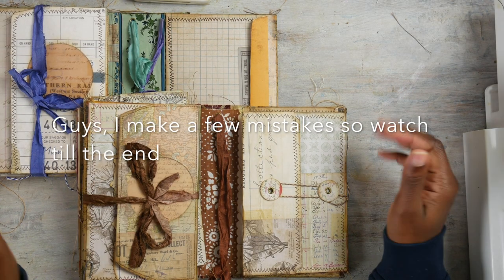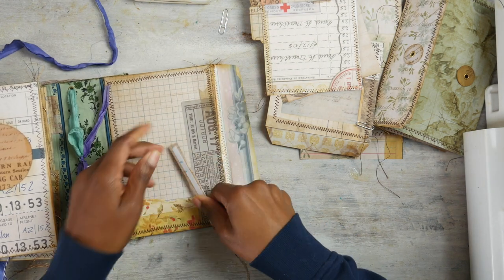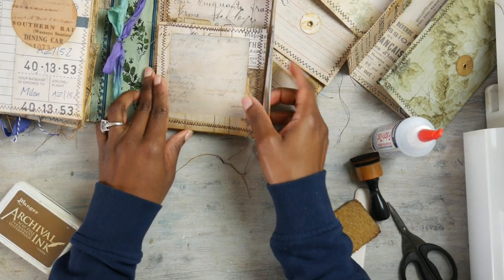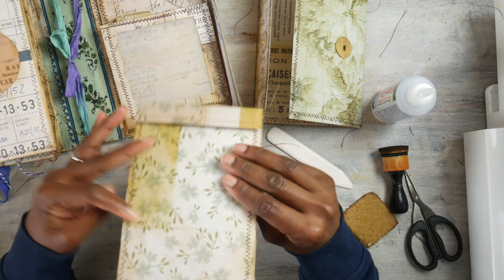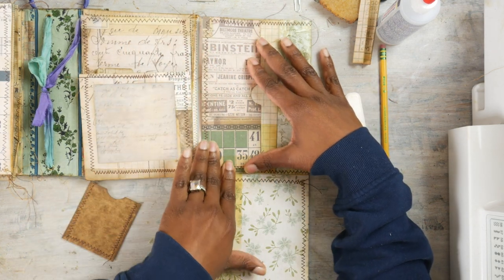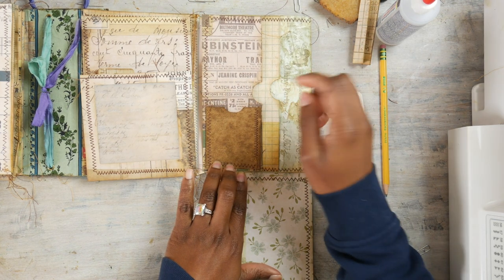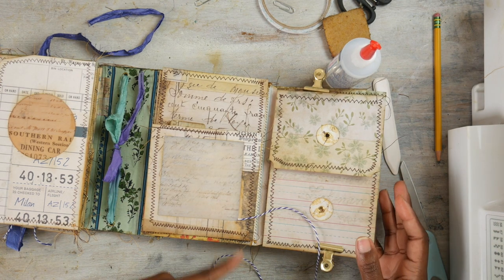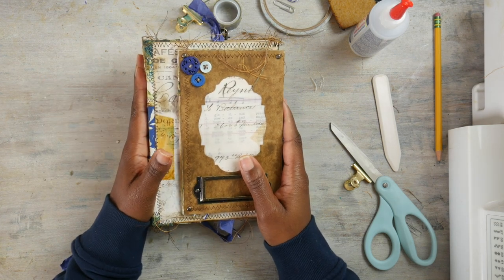Envelope Folio:Journal Pt 5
Hello everyone! I truly hope you all enjoyed this tutorial and I hope it gave you some inspiration.
Will be back soon with part 6! We will be finishing our journal in part 6 I’m so excited!

My Info:

Back In The Day digitals